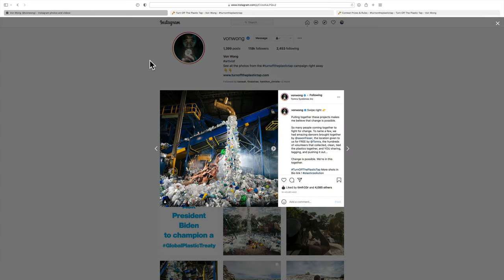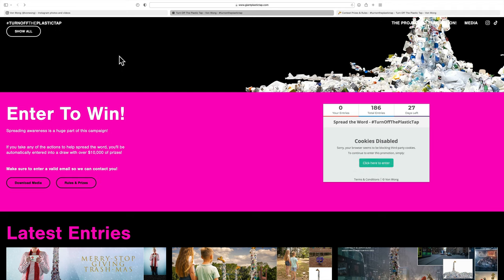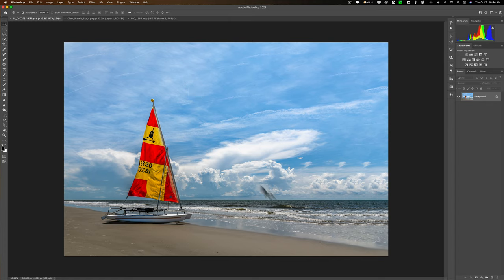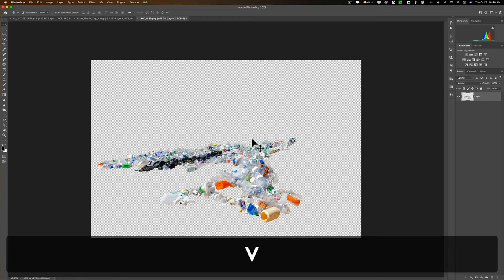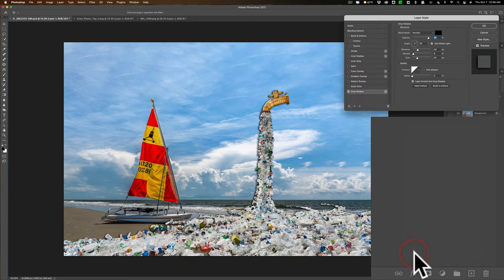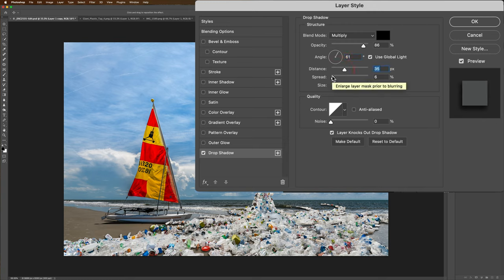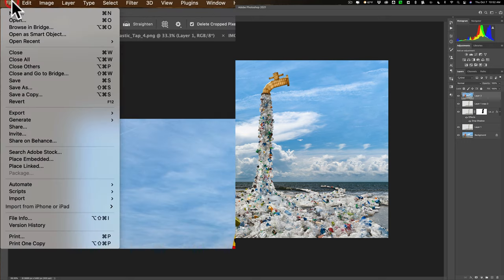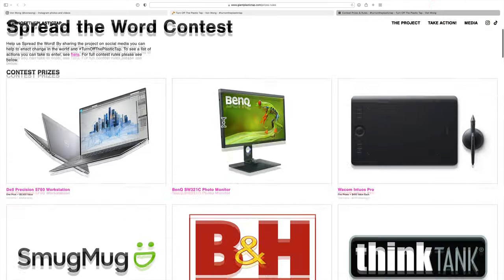Create Composite - Raise Awareness - Enter Contest - WIN PRIZES!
Artist - Activist Benjamin Von Wong contacted me asking me to help promote his project where he is promoting awareness for how ocean plastics are hurting the environment. In this video, I explain how you can create a composite and enter his contest with the chance to win one of many great prizes. Along the way, to help you get started, I create a very simple composite in Photoshop. In 7-14 days, I'll do another video creating a bit more difficult of a composite.